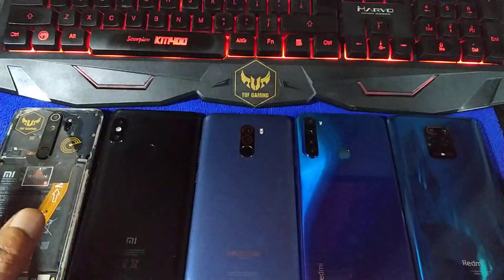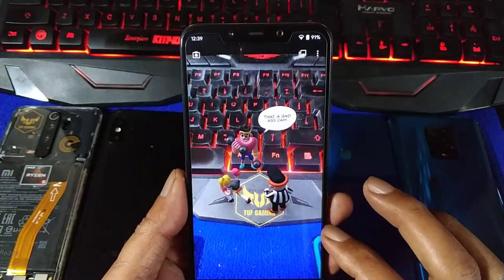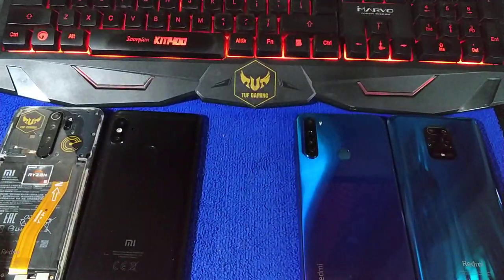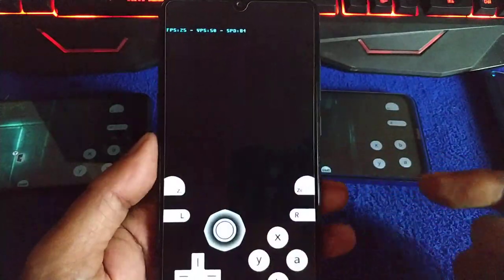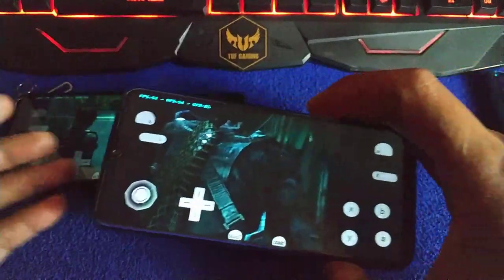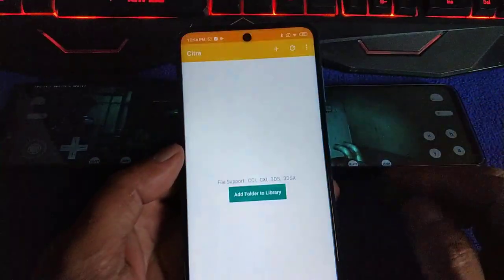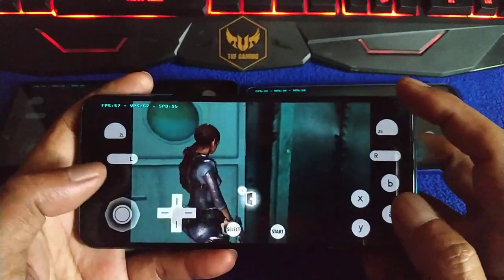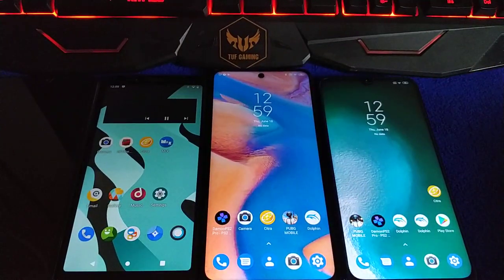Resident Evil Revelations 3DS with mmj citra emulator | Redmi Note 5 Ai and Note 8